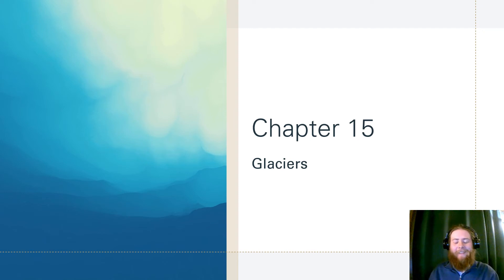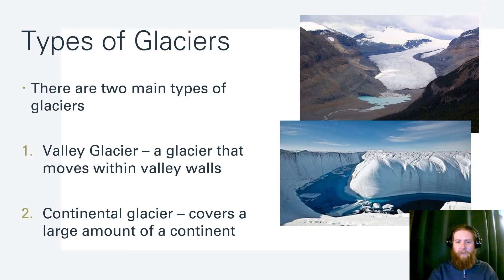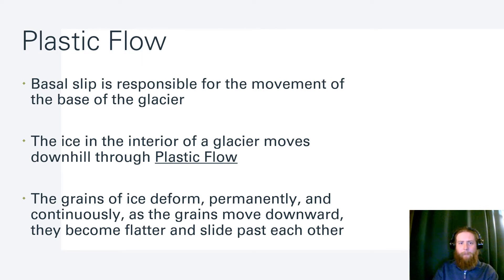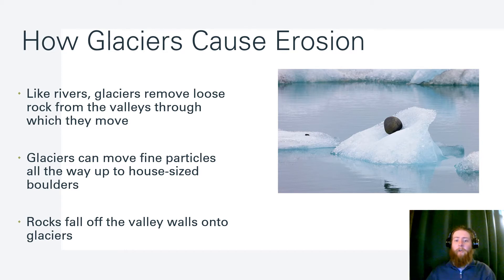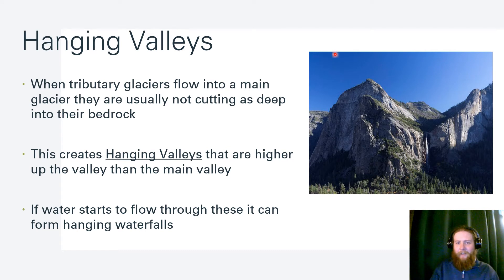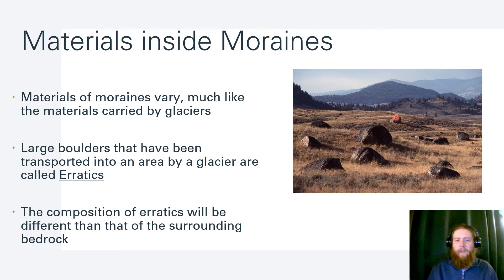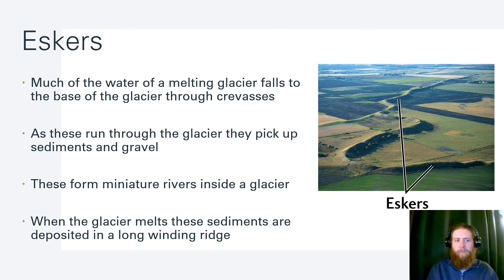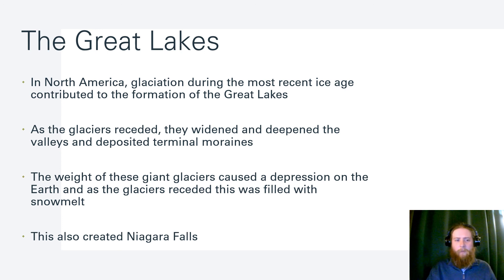Chapter 15 Glaciers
In this video we discuss the definition of a glacier, how they form, and the different types of glaciers. Additional topics covered are the depositional features of glaciers and a discussion on possible explanations for the Ice Ages.